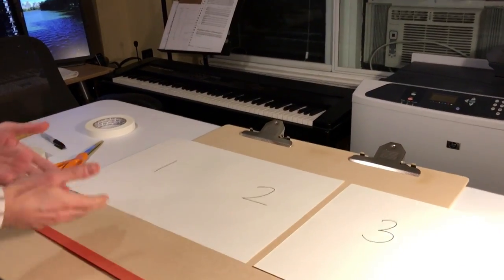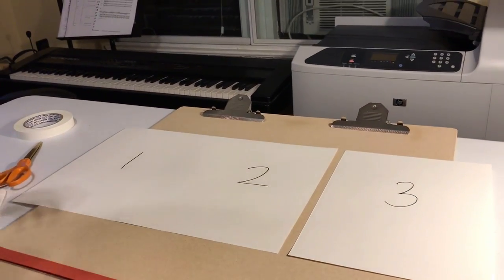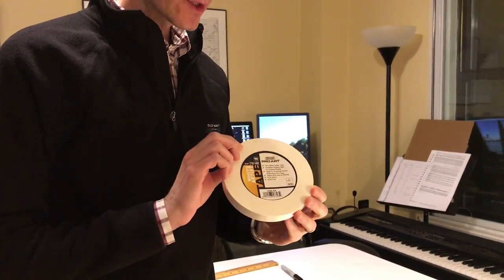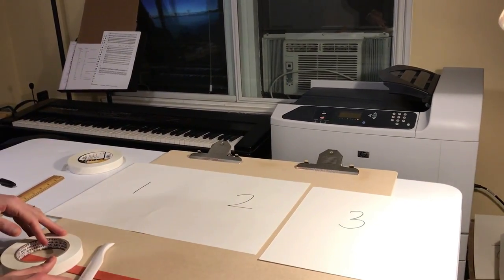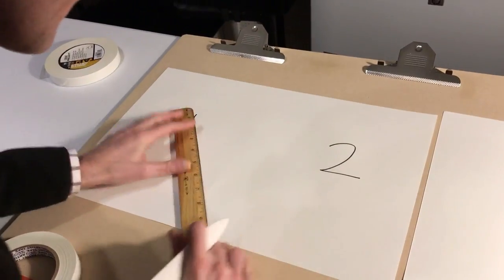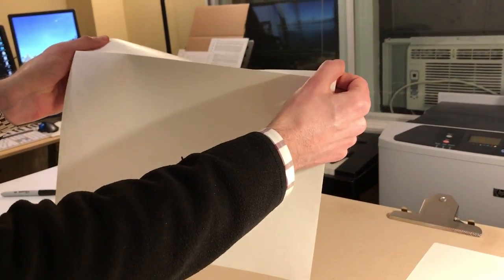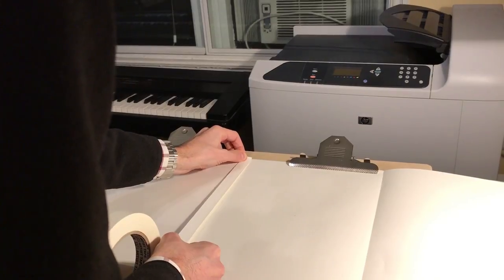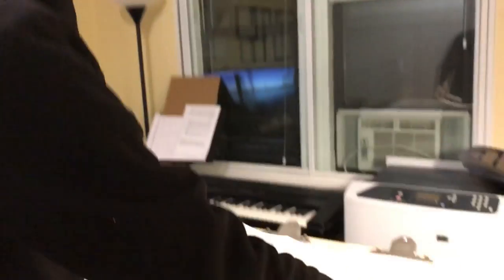Taping and folding sheet music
An update! See this short followup video where I use a safety razor instead of scissors and 3M Micropore tape instead of Artist tape

Here’s how to tape sheet music parts for sessions and gigs single-sided accordion-style, and the tools you’ll need to do it. Here are the tools I used in the video:

Art Advantage 23-Inch by 26-Inch Artist Sketch Board

Martha Stewart Crafts Bone Folder

Pro Art 3/4-Inch by 60-Yards White Artist Tape